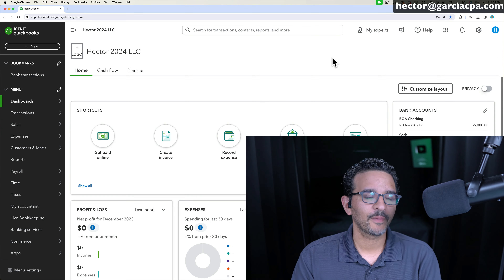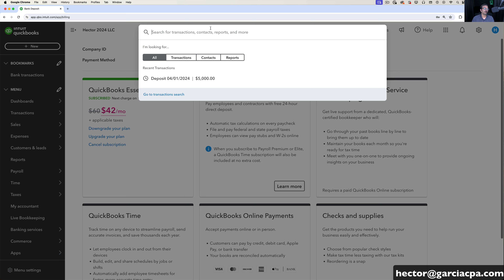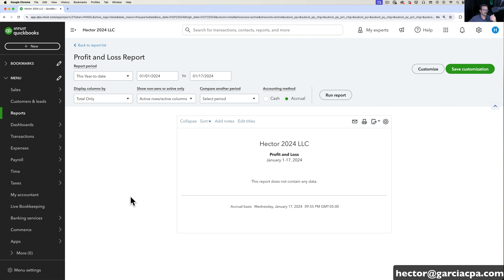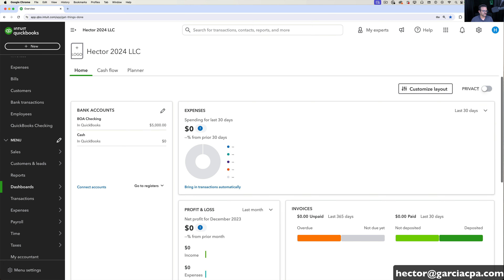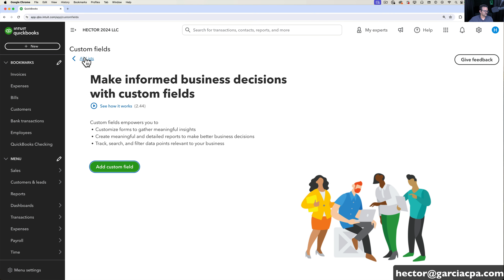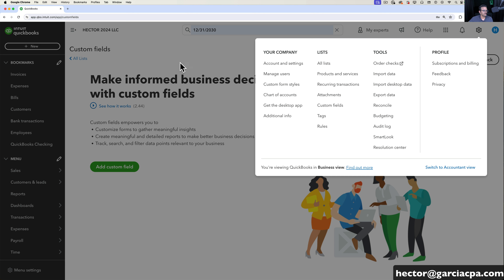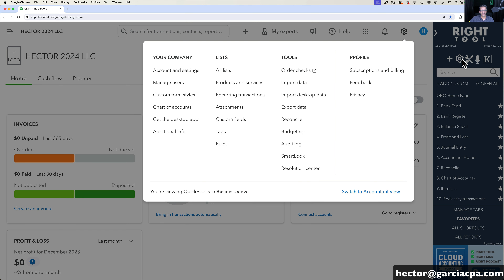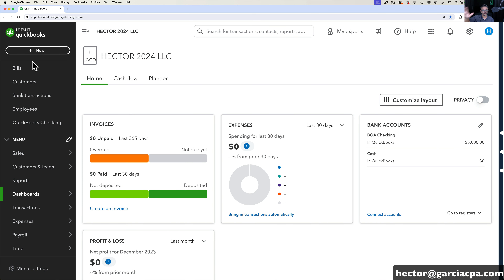QuickBooks Online: Navigation & Customization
Table of Contents:
00:00 Intro
00:21 Left Navigation Bar
01:50 GEAR MENU
03:02 Search/Find Transactions
03:41 Custom Bookmarking
07:35 Customize Homepage/Dashboard
09:53 Account and Settings
15:22 Design your Invoices
17:32 FREE add-on app: "RightTool"